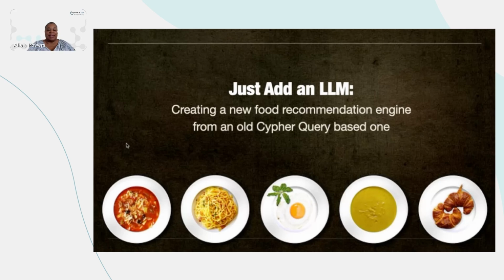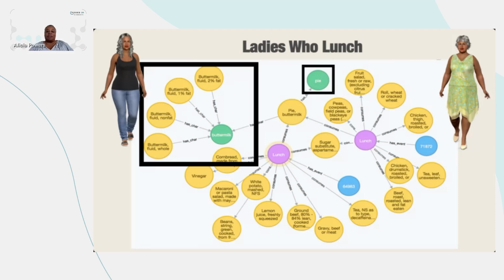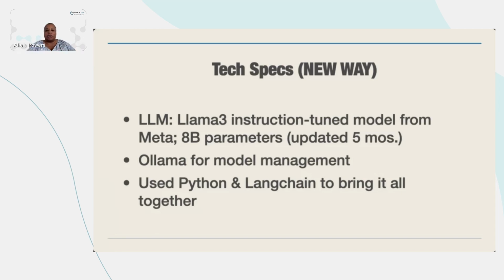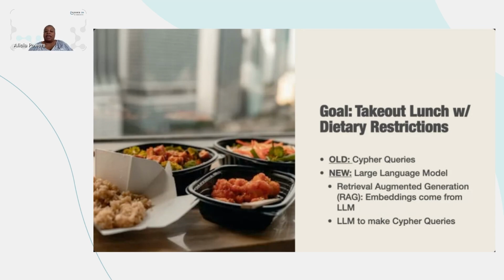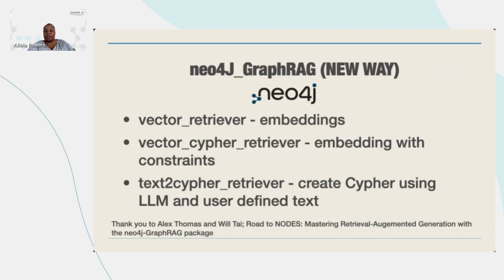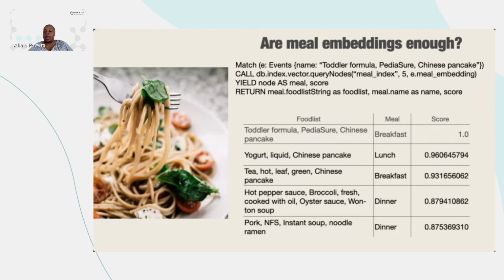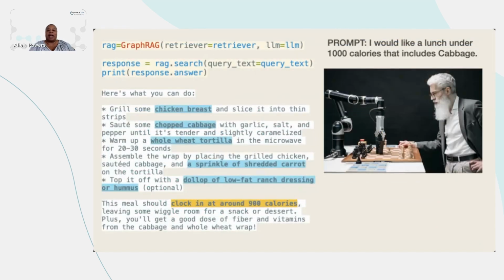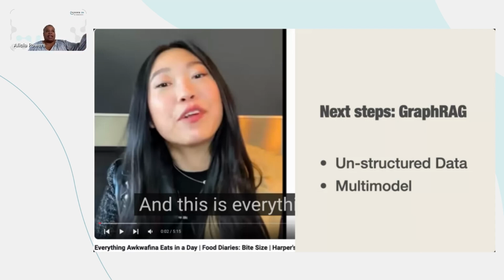NODES 2024 - Just Add an LLM: Creating a New Food Recommendation Engine From an Old Cypher Based One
Alicia Powers revisits a food recommendation tool that helps people make healthier food choices. In the session, you will learn how to upgrade a system that generates personalized recommendations based on Cypher queries to an AI-supported recommendation engine that incorporates a Large Language Model (LLM). The session focuses on comparing two approaches to building AI-supported recommendation engines. The baseline approach uses hard-coded Cypher queries. The additional approaches include using LLM-generated Cypher queries based on a prompt, and an LLM using Retrieval-Augmented Generation (RAG). Both approaches rely on the same eating events graph to serve the recommendations.